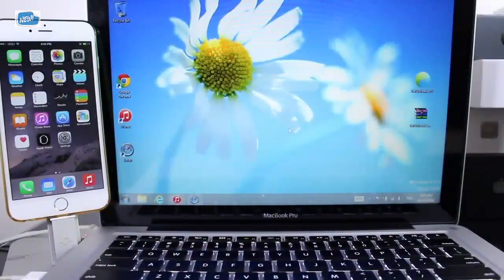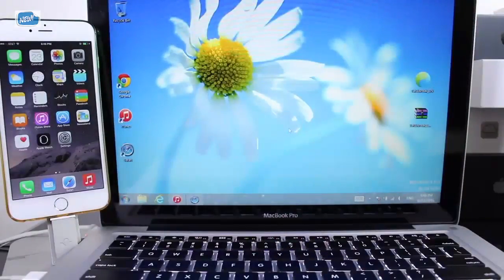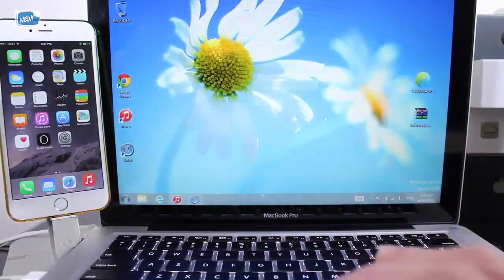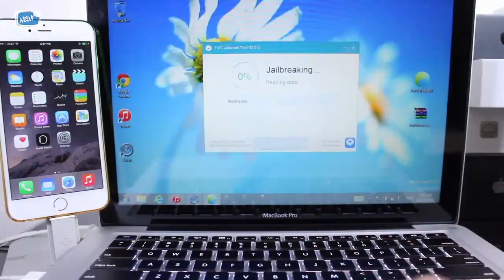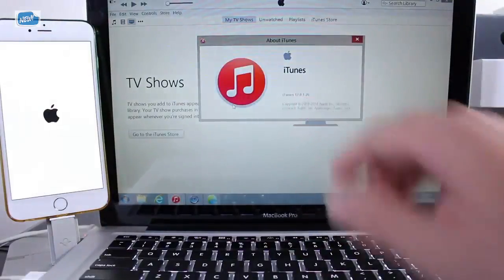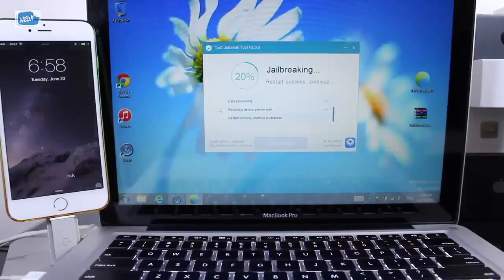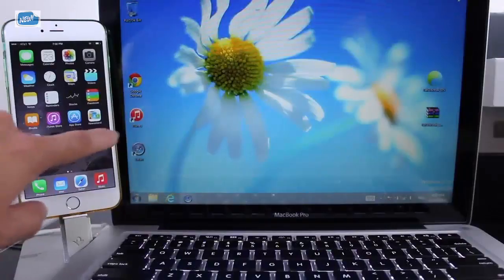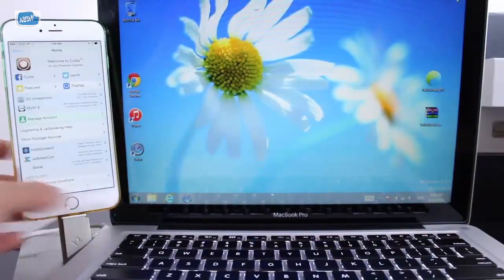Jailbreak iOS 9.3 by TaiG All Device iOS 9.3.1 / 9.2 / 9.2.1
I show you how to jailbreak iOS 9.3 with TaiG on Windows and Mac